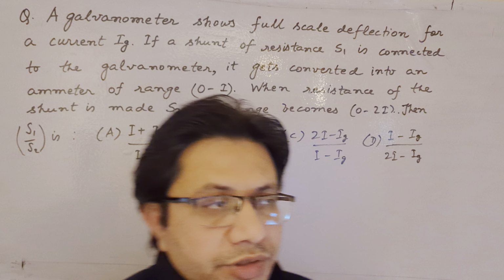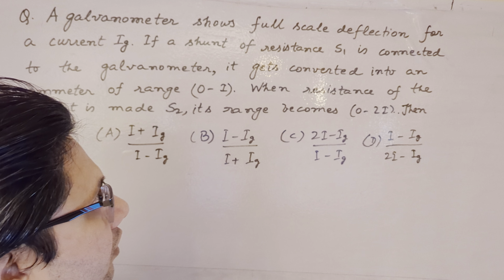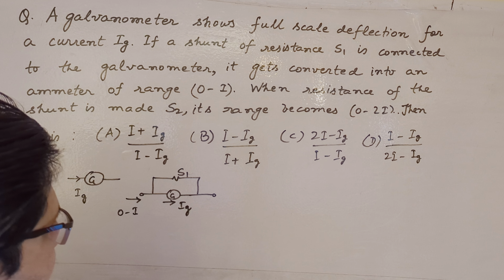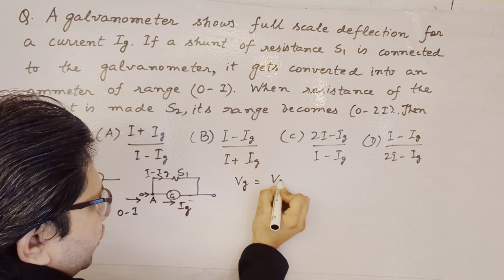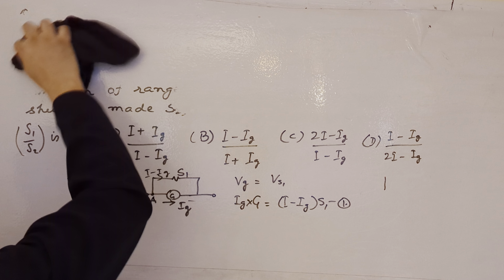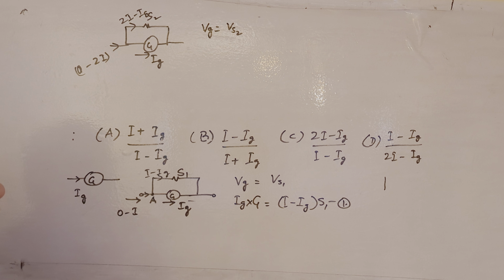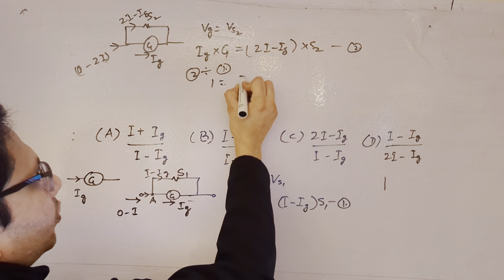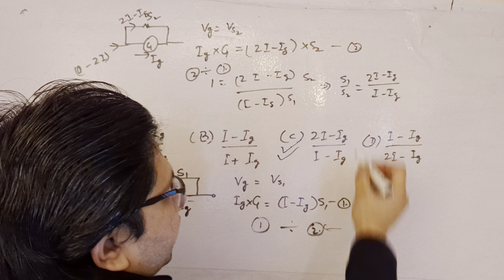A galvanometer shows full scale deflection for a current Ig. If a shunt of resistance S1...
Galvanometer conversion into an ammeter